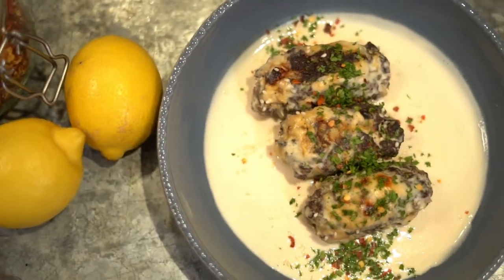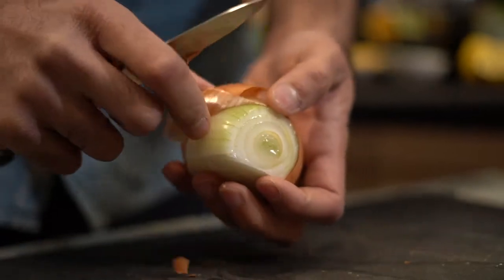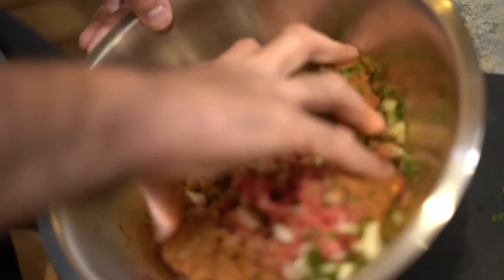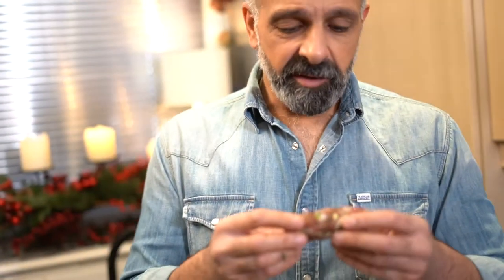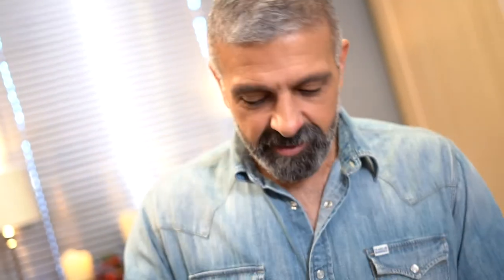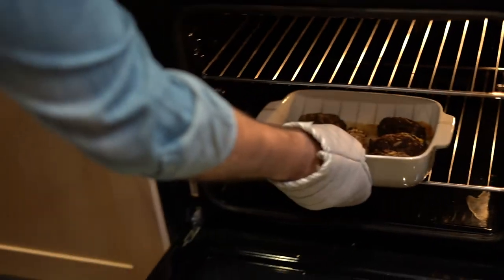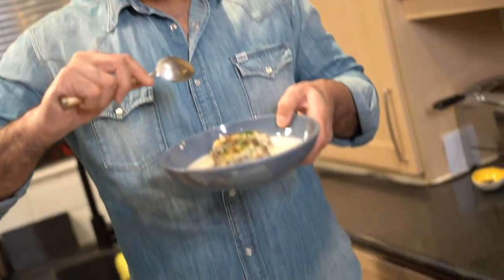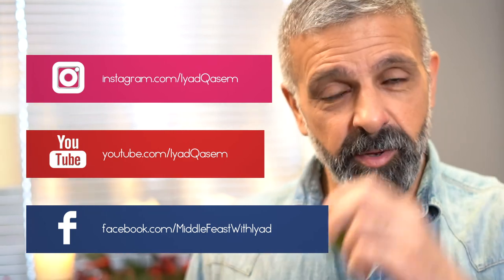Iyad Qasem - Kofta with Tahini